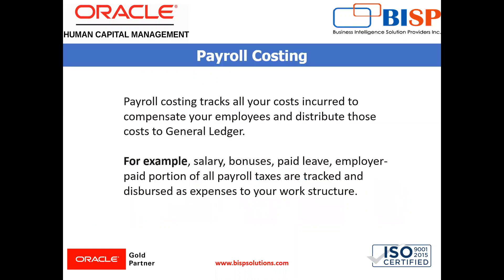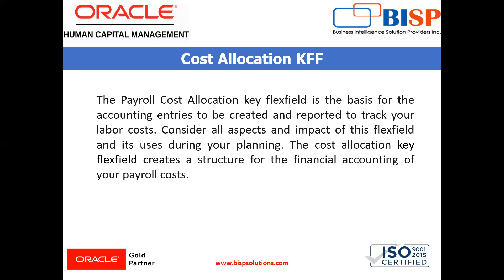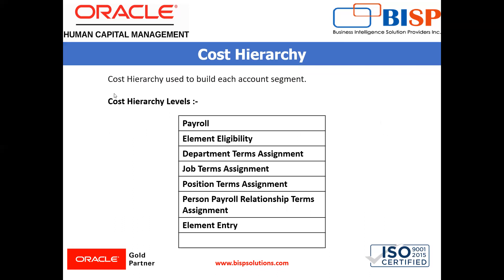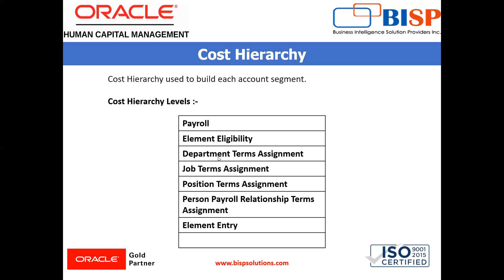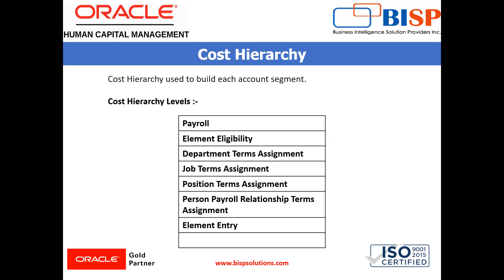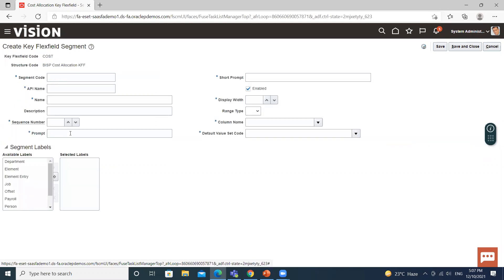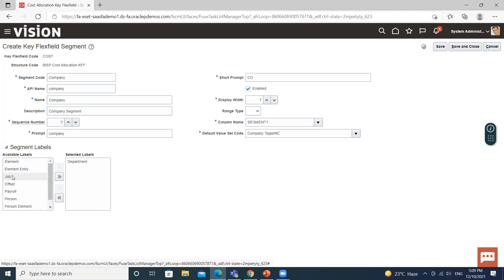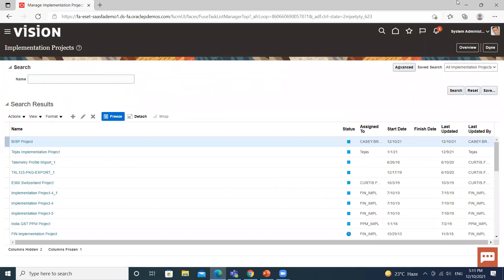Oracle HCM Payroll Costing, Cost Allocation KFF & Cost Hierarchy |BISP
Oracle Cloud Payroll processes create costing and offset results for the payroll run and payments you process. and The cost allocation key flexfield creates a structure for financial accounting of your payroll costs. In this video tutorial, we will explain What is Oracle HCM Payroll Costing , Cost Allocation KFF & Cost Hierarchy.